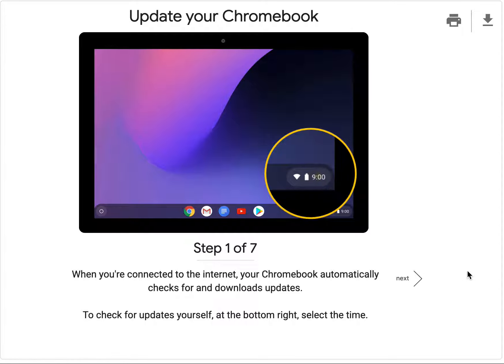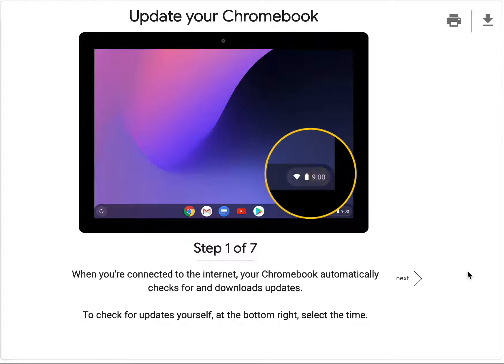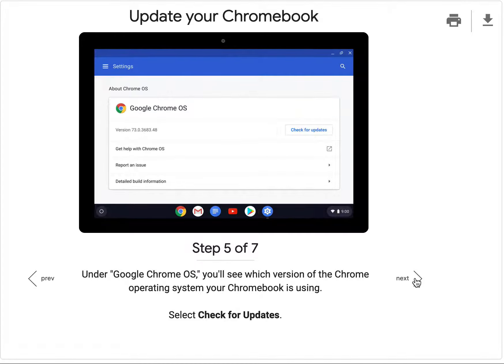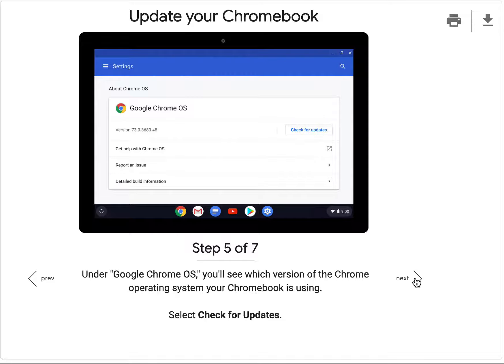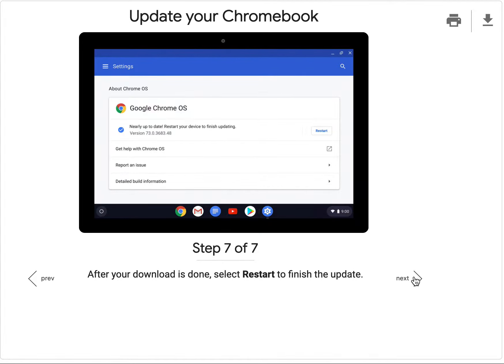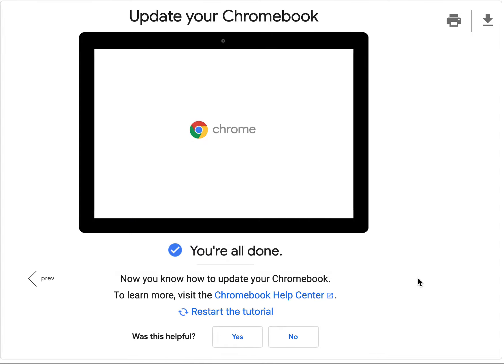Skyridge Network News, S.N.N.: ChromeOS Update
Wondering if your Chome OS needs an update? Well, you can see for yourself by following this video tutorial.